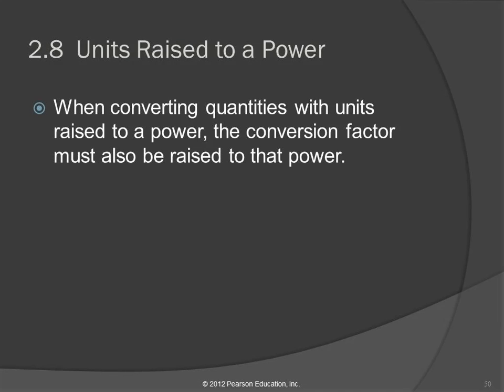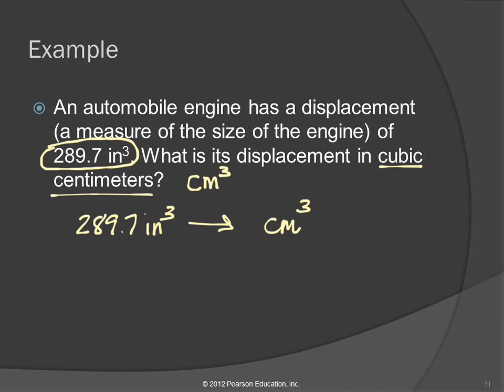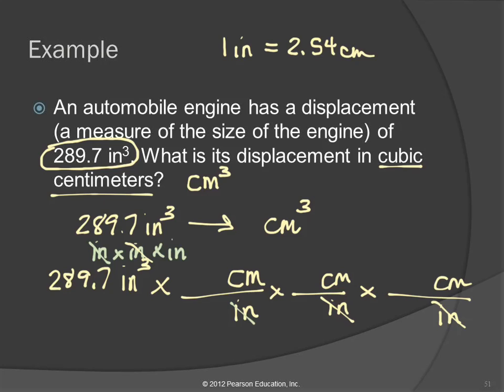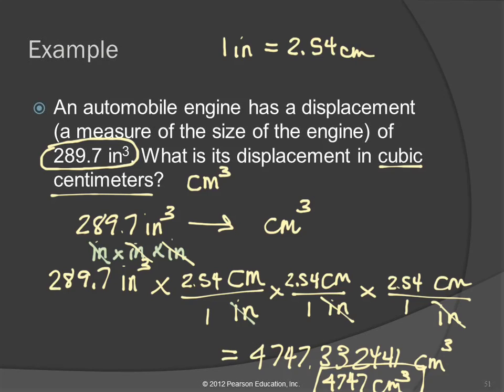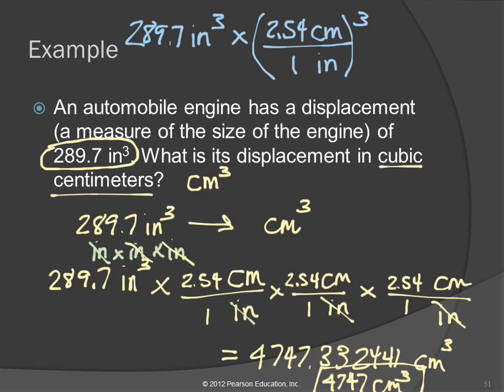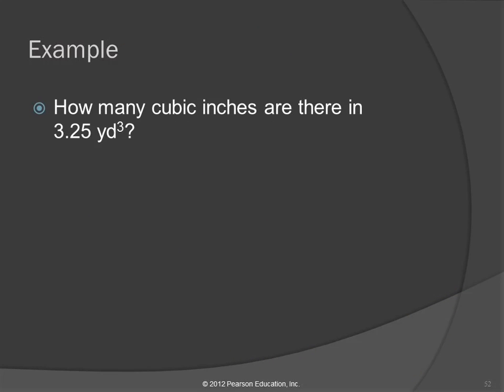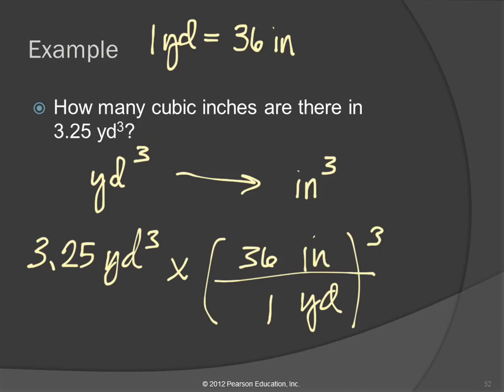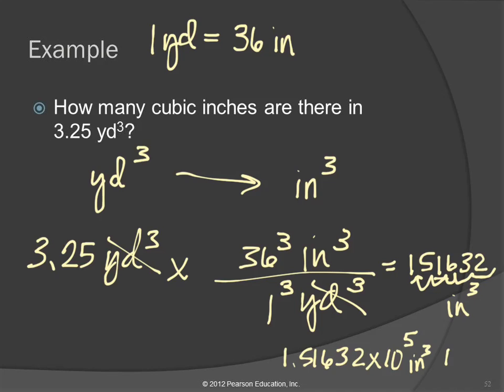20T 2.8 Units Raised to a Power